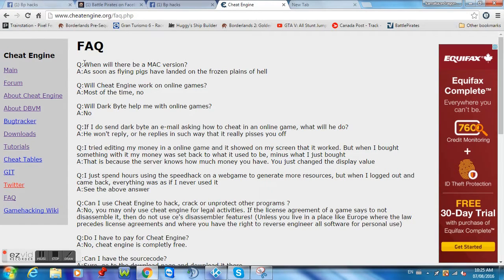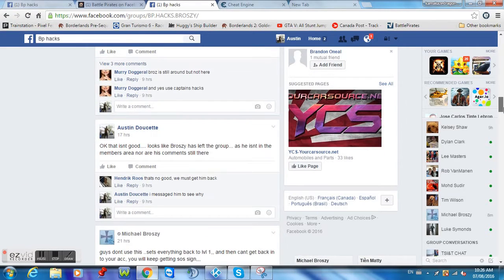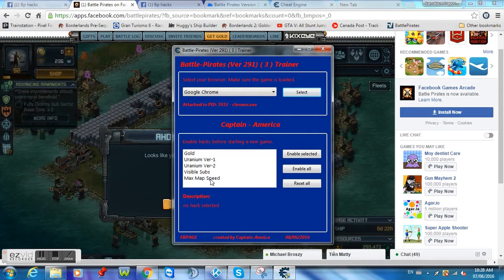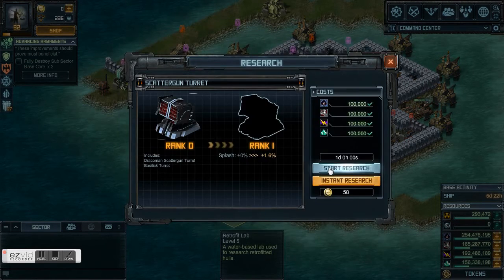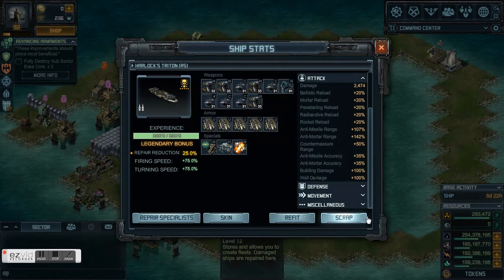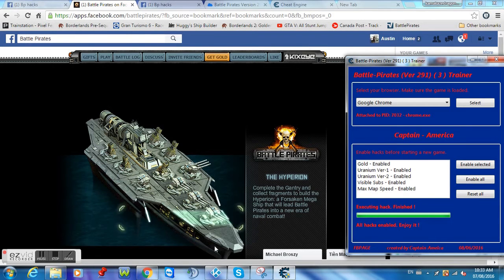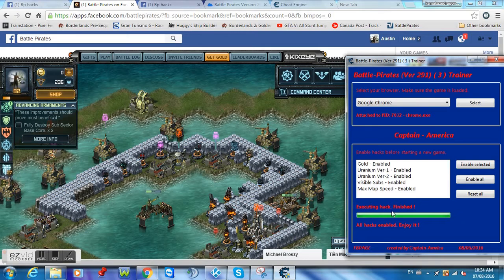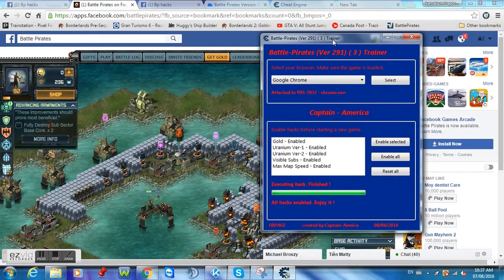how to use .CETRAINER files on BP